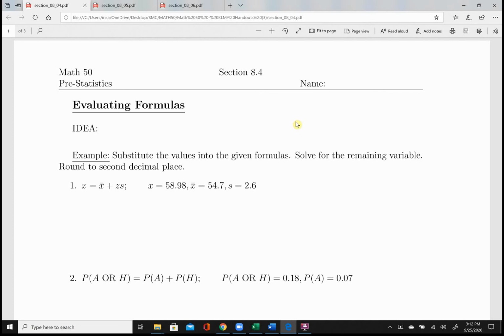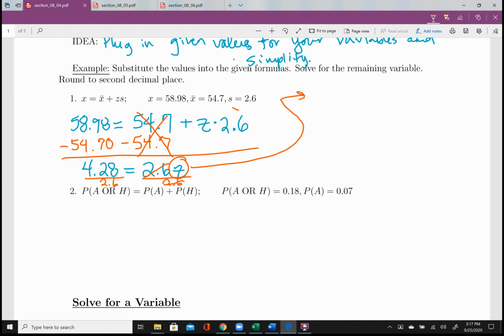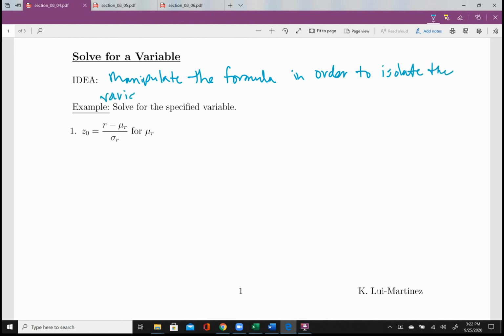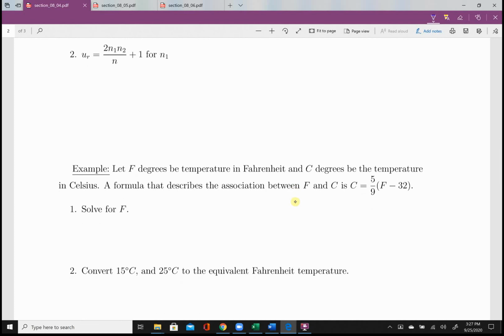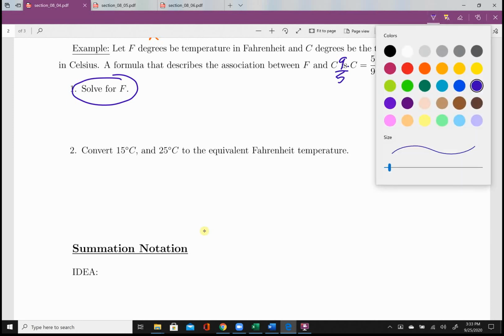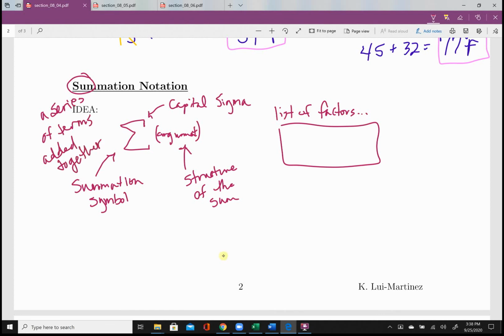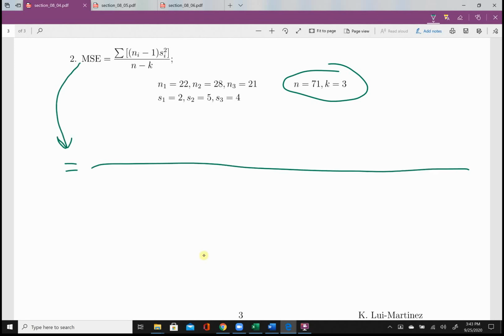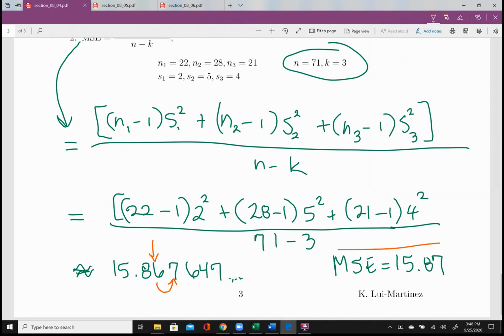Math50_Day8_8pt4